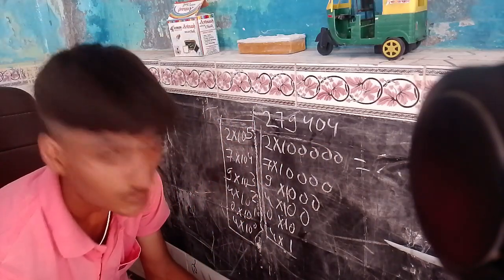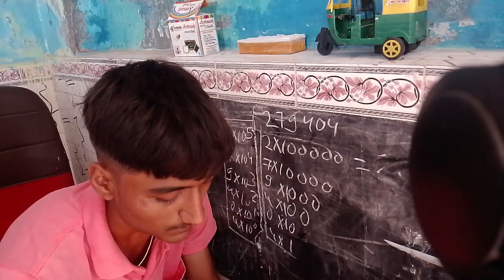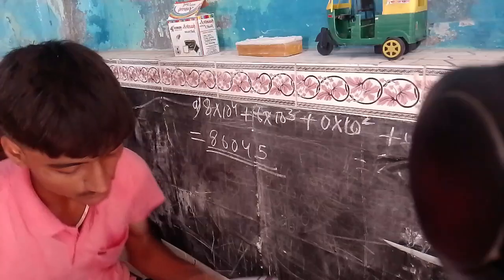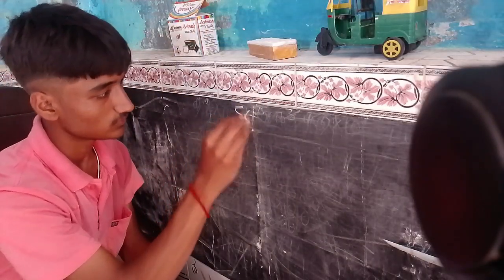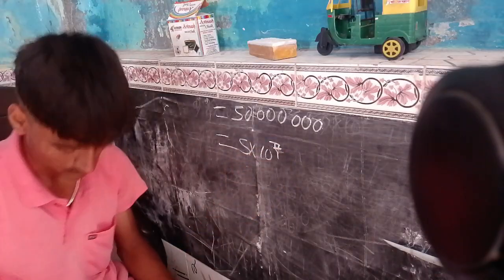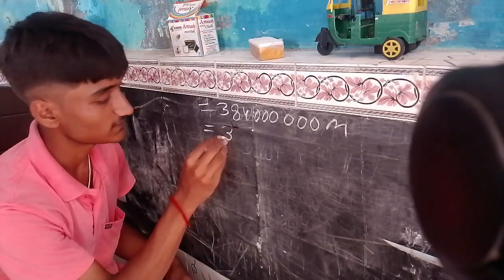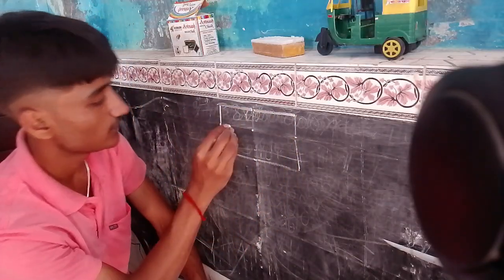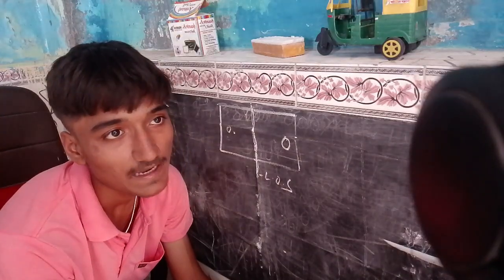Kartik deep learning week 11 module 1 2026-27